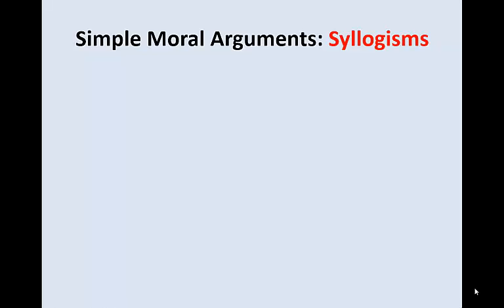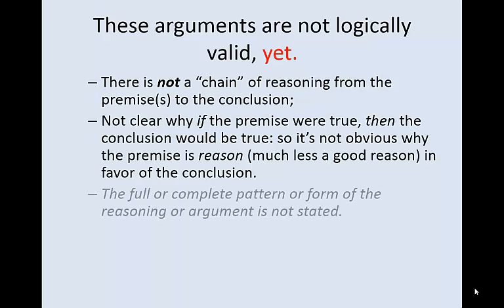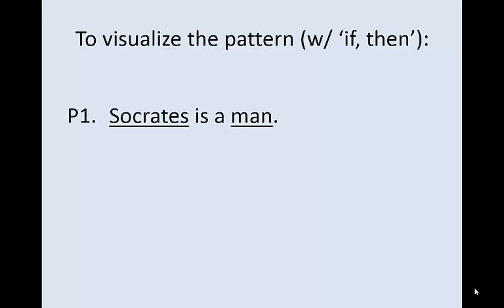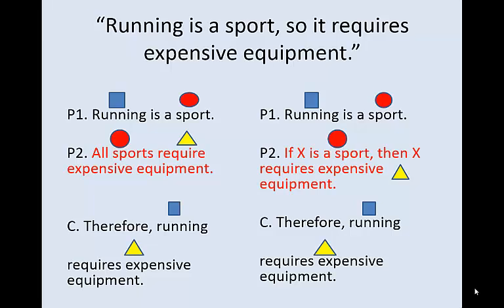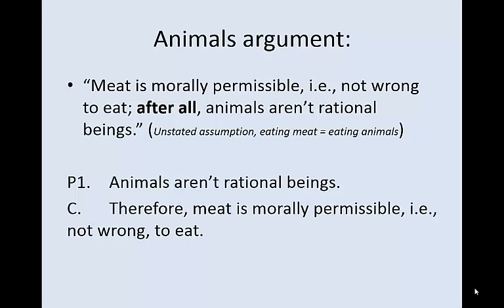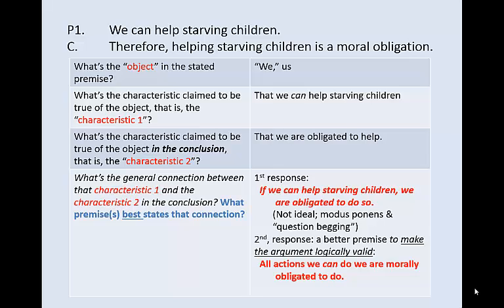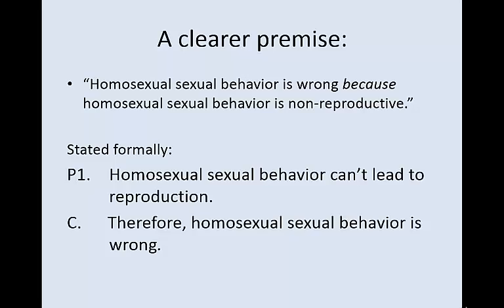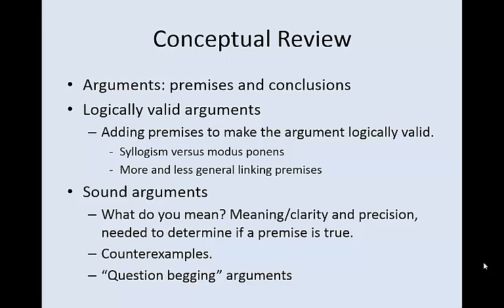Moral Arguments: Syllogisms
On making moral or ethical arguments logically valid by stating them as a syllogism. Uses examples from the topics of homosexuality, poverty and vegetarianism & animals.

0:00 Simple Moral Arguments: Syllogisms
0:28 Some examples, about controversial issues
1:01 What are arguments?
1:29 Are these previous arguments sound?
2:47 Stated premise and conclusions
3:08 What's the connection between the premise & conclusion?
4:16 Some non-controversial examples
5:09 In Logically Valid form
6:43 To visualize the pattern (with 'all')
8:25 Question: why not modus ponens?
10:12 "Adam is a student, so he's poor" (2/2)
11:19 Running is a sport, so it requires expensive equipment.
12:33 The general pattern
13:43 Other words to say the same thing
14:41 General Linking Premises
15:17 To Find a General Linking Premise: To make the argument logically valid, ask
16:14 Animals argument
20:49 More arguments
23:24 Homosexuality is wrong because homosexuals can't reproduce.
23:55 A clearer premise
26:30 The previous arguments
27:37 Conceptual Review
28:50 Issues for further exploration